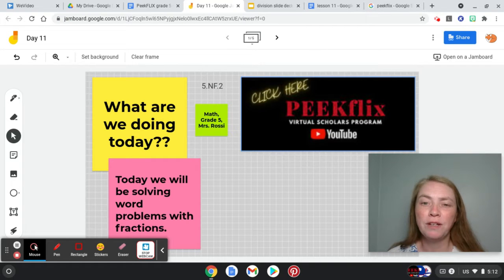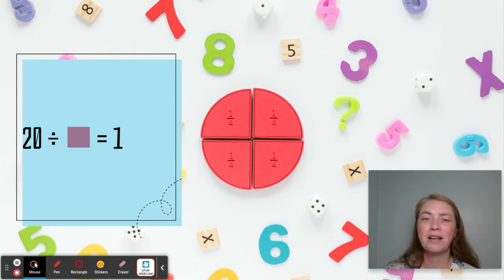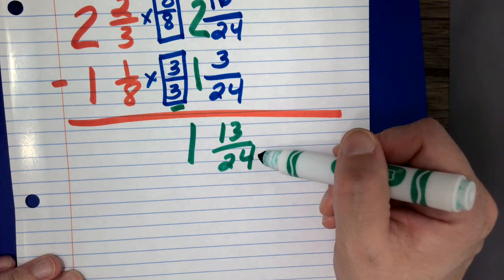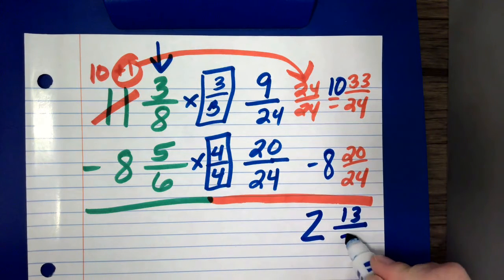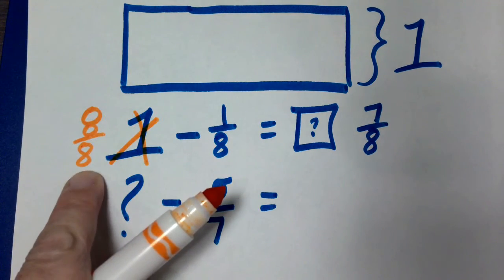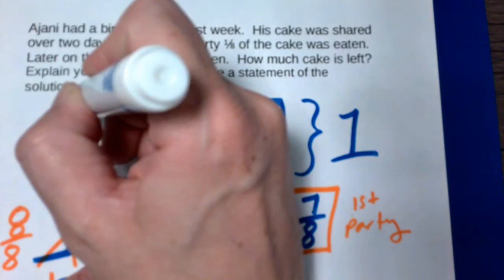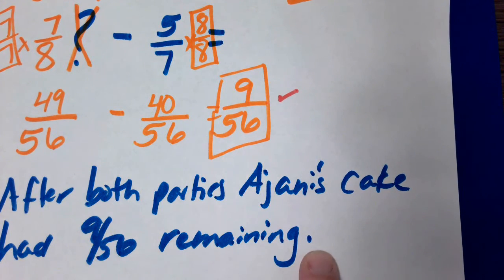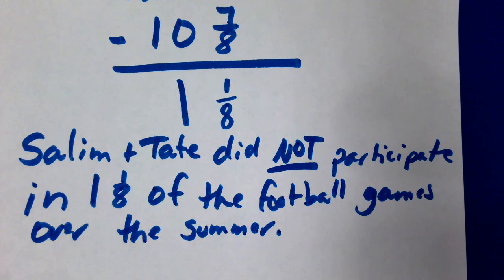Grade 5: Subtracting Fractions 1